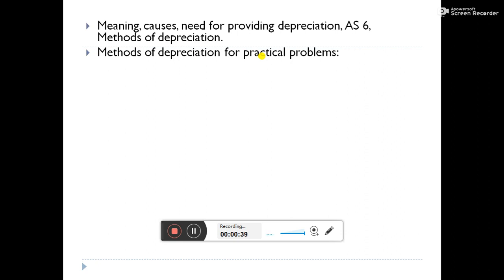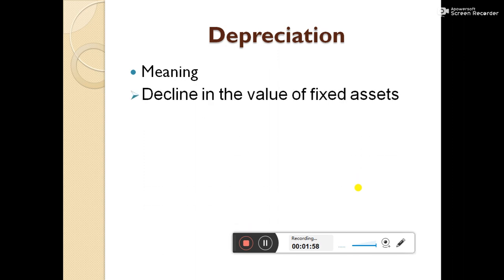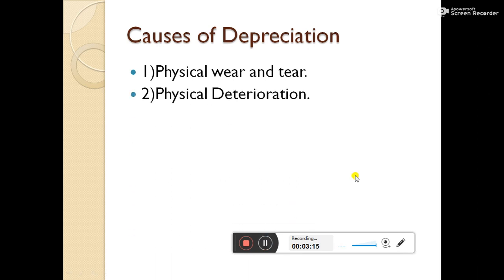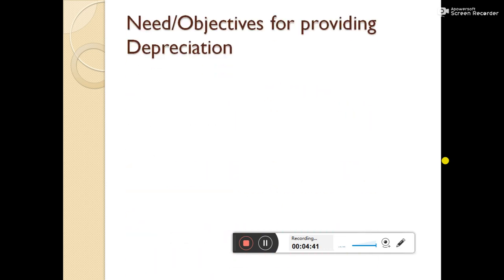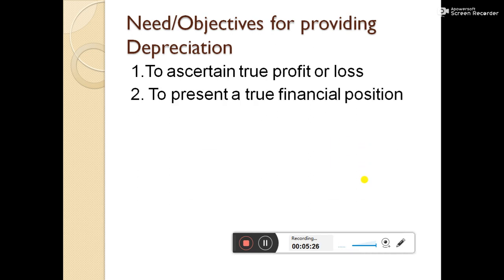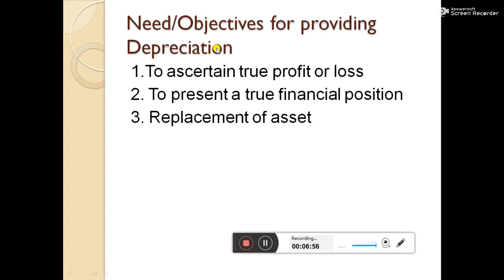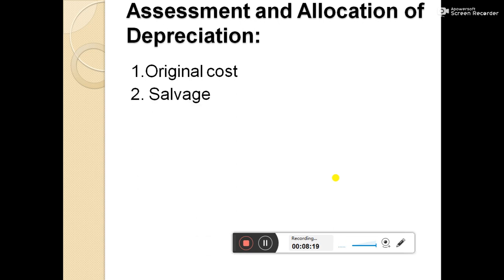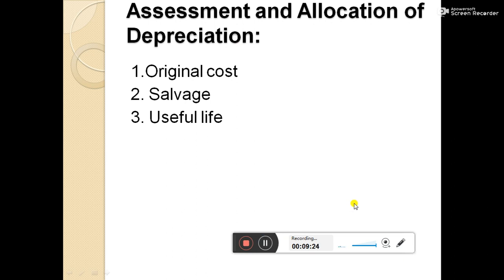What is Depreciation // Concept of Depreciation.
In this video, students will understand the meaning and concept of Depreciation.